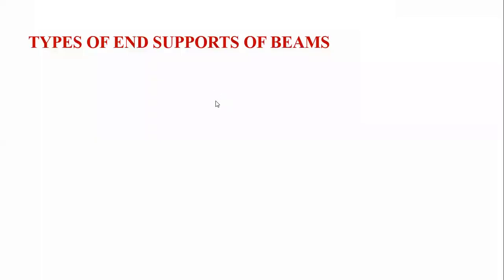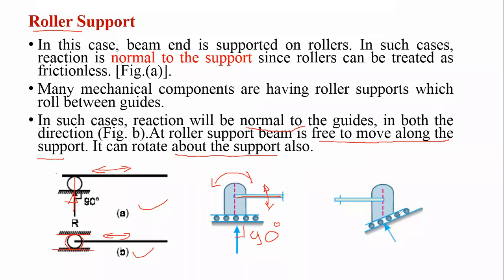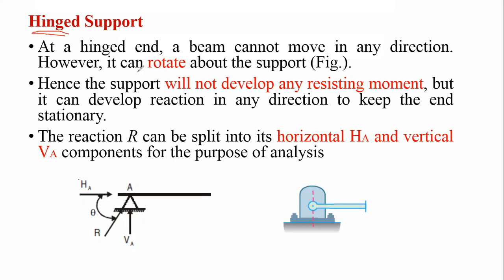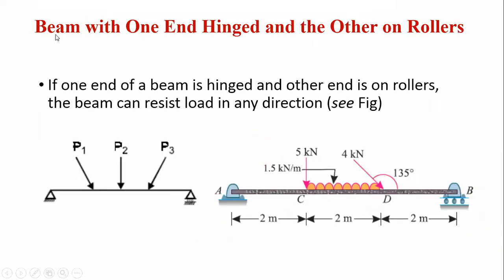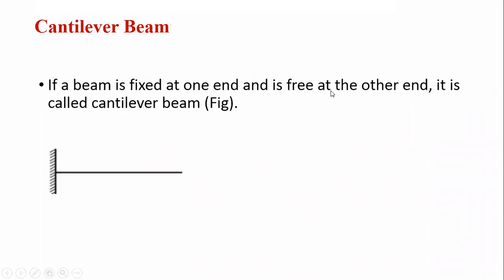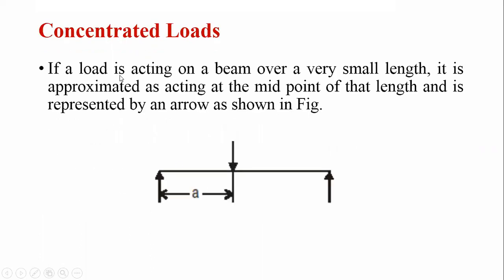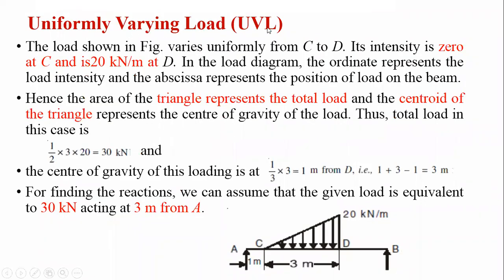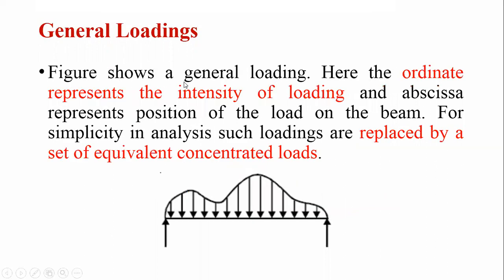TYPES OF SUPPORT,BEAMS & LOADING